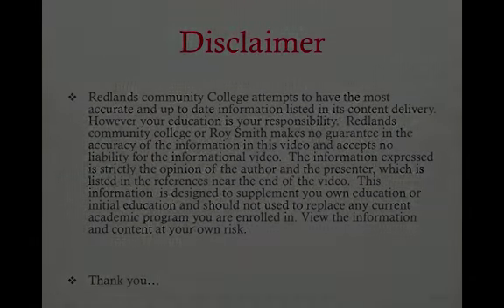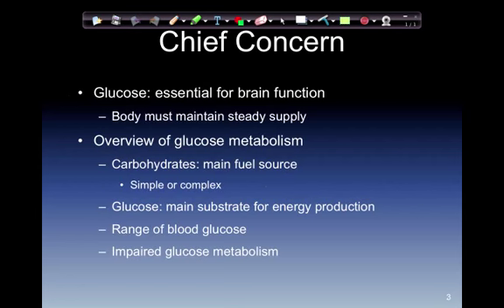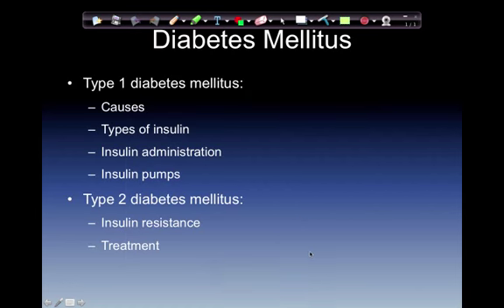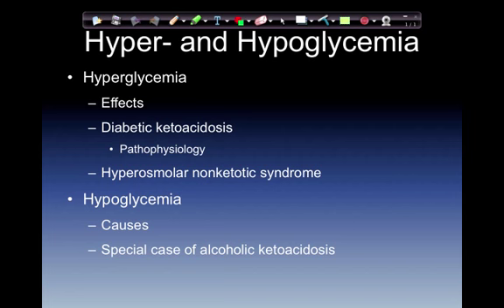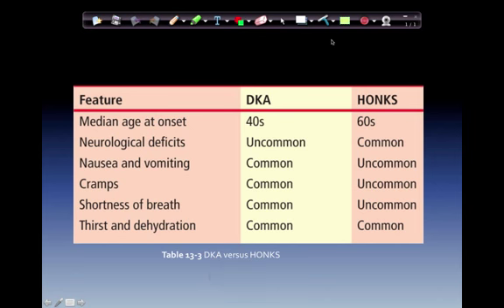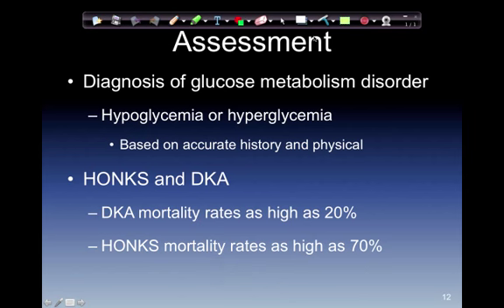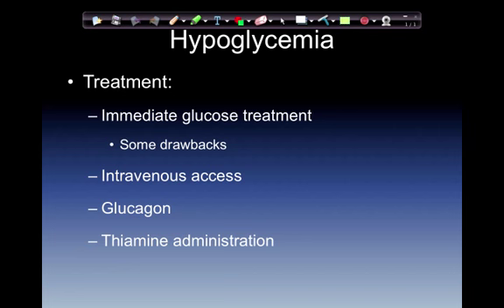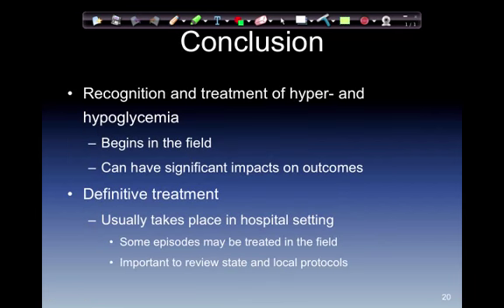Chapter 13 Disorders of Glucose Metabolism